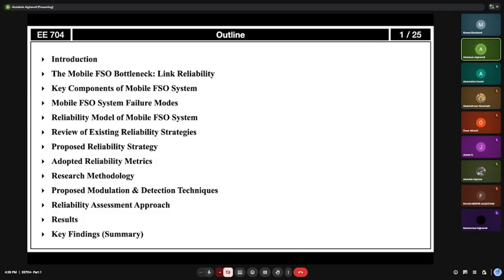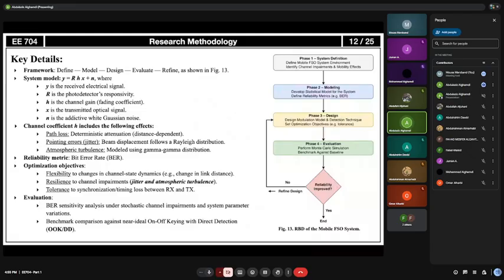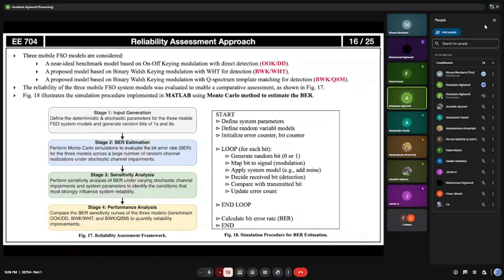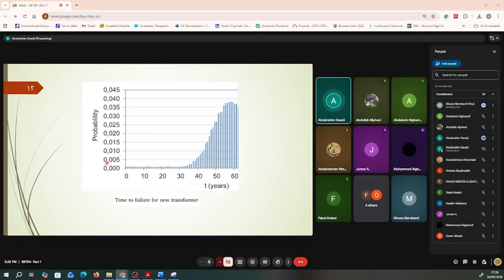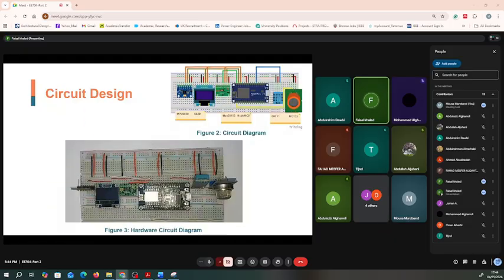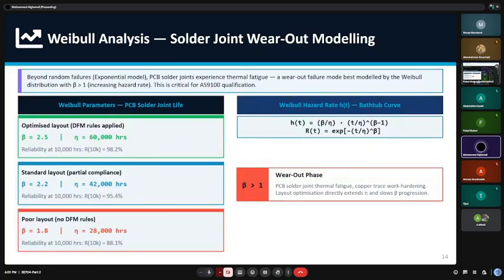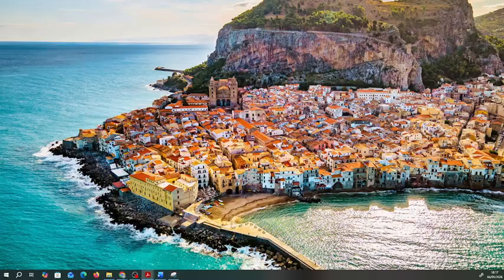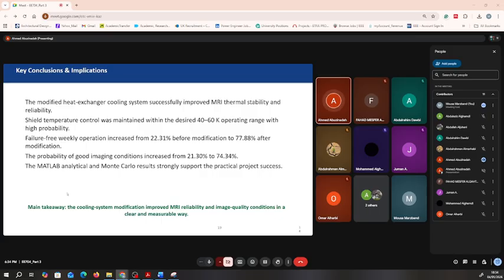Your presentation 2